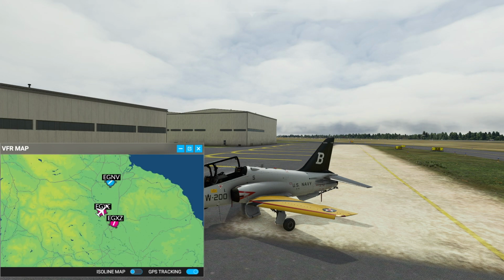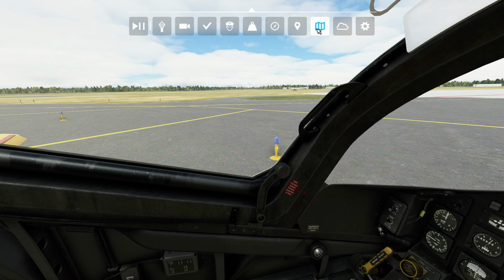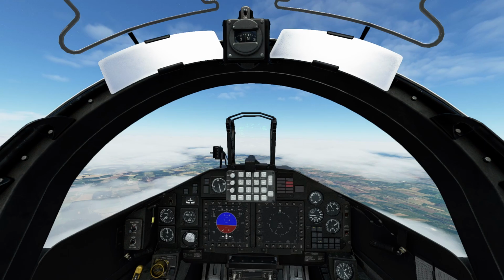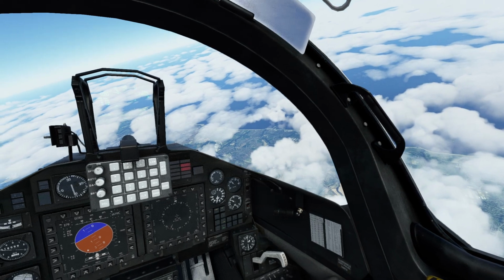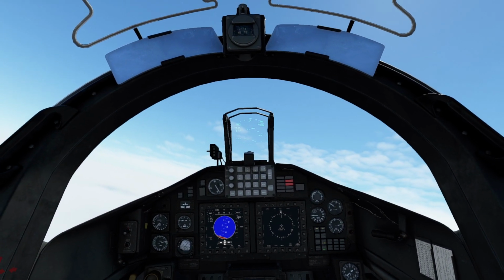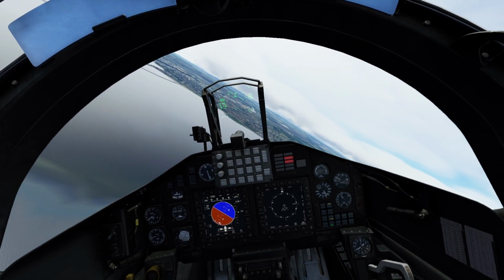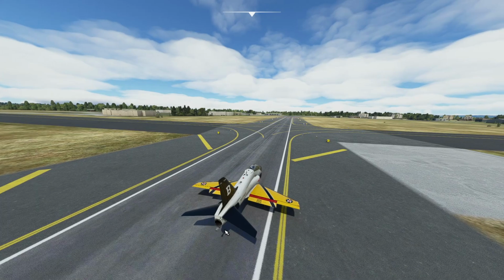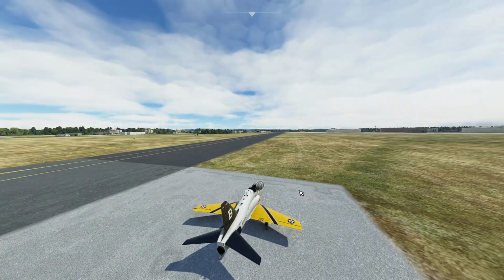Microsoft Flight Simulator 2020 - T-45 Goshawk RAF Leeming Training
Flying the Training route(ish) from Leeming RAF Base out over Sunderland and back.

👇 Channel Members 👇
- Akademi Bisnis Online

PC SPEC:
AMD FX-8350 Eight-Core CPU 4GHz
RX 580 8GB
16GB Ram
480GB SSD
1TB HDD